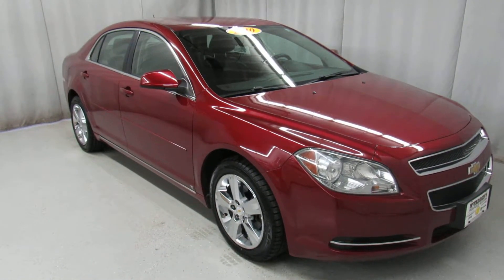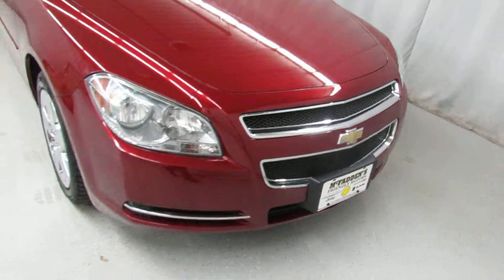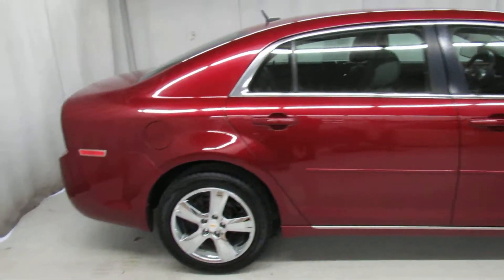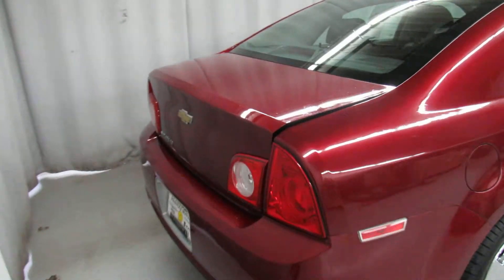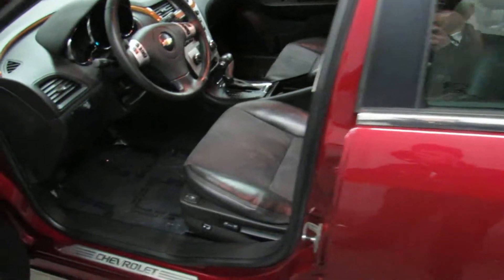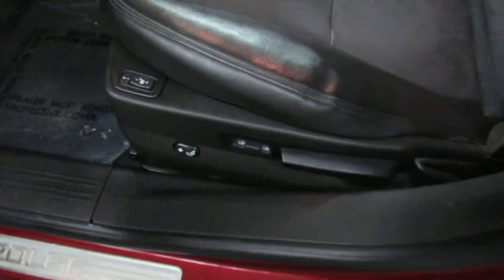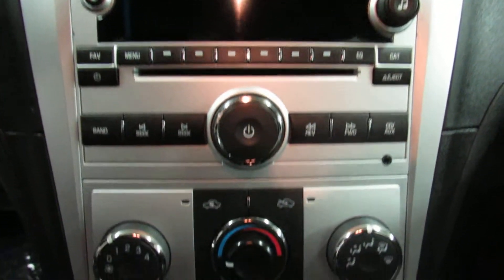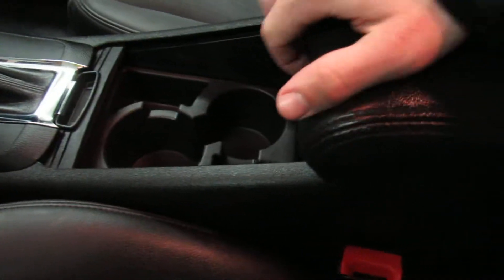2010 chevy malbu p4651a